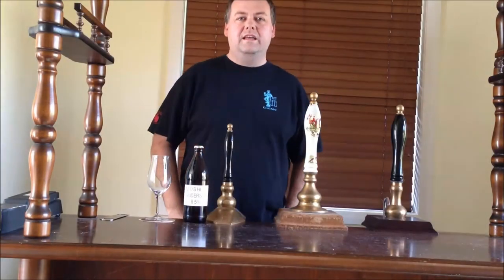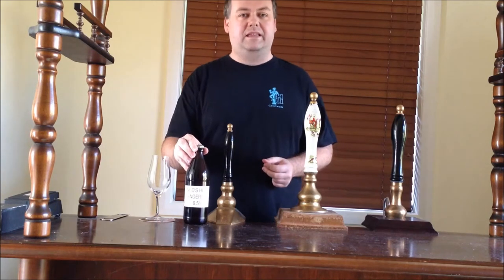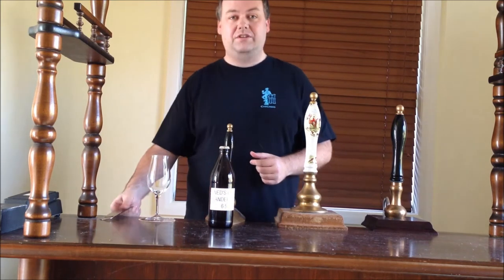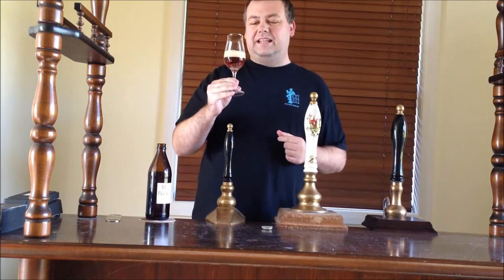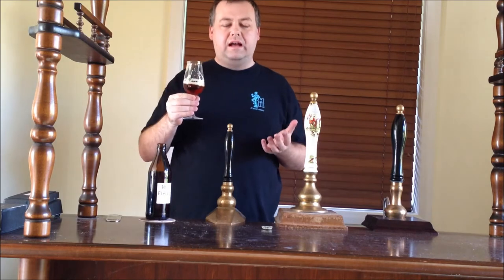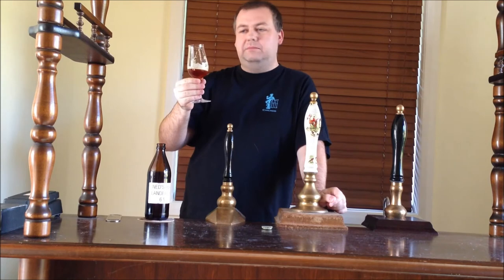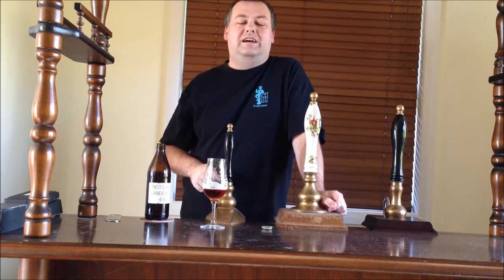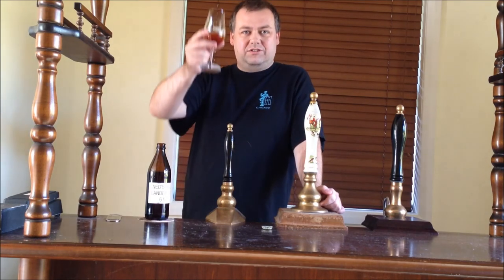Beer Review: Townshend Ned's Head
I'm back after a bit of a break. Unfortunately, I failed to notice the camera wasn't set up properly, so I'm on a lean here. Luckily, the quality of this beer makes up for the crapness of my techy skills when it comes to video reviews! Check out this gem from Mr. Townshend. Don't forget to cellar it though...